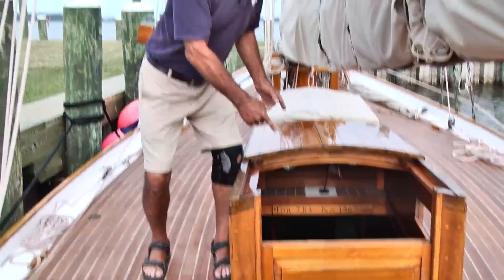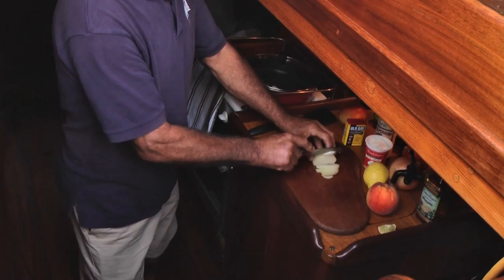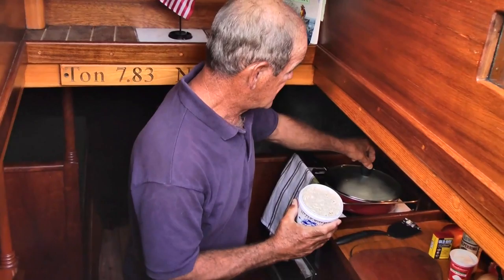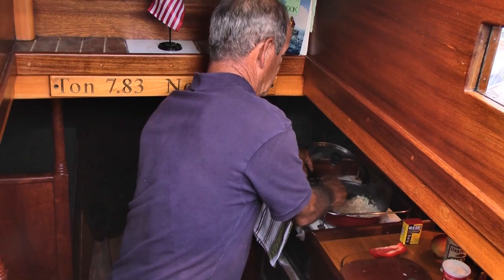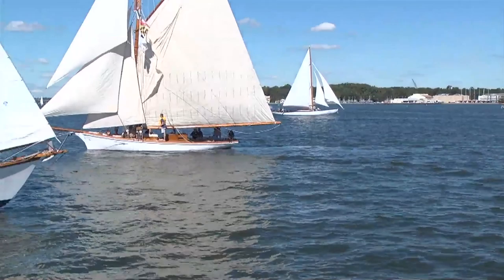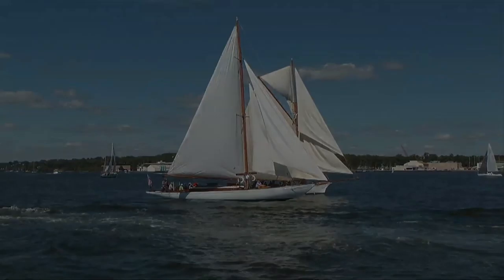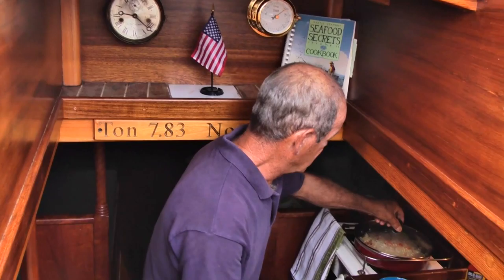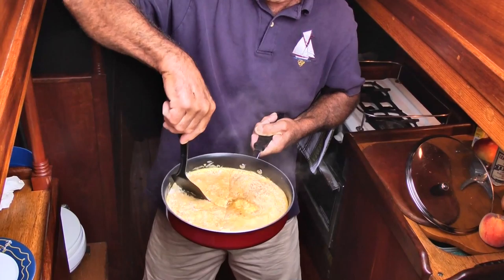Cooking Full Tilt with Captain Rick, Crab Omelette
This is a cooking series that takes place aboard the classic yacht Elf, a 30-foot class wooden sailing yacht built by George F. Lawley & Sons in Boston, Massachusetts in 1888. Elf's complete restoration by Classic Yacht Restoration Guild has restored her to original condition. This fulfills a mission of history and cultural awareness in the Chesapeake Bay community. She has been a continuous part of American maritime culture for over a century. The Elf is moored at the Chesapeake Bay Maritime Museum located in St. Michaels, Maryland.
Captain Rick Carrion demonstrates his culinary skills and improvisation in the small galley aboard Elf, preparing some of his signature dishes, Crab Omelette.  In this episode Captain Rick enters ELF in a classic yacht race, on the Chesapeake Bay.